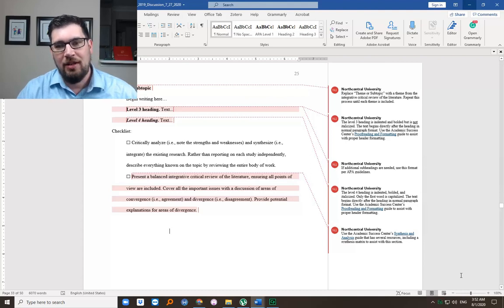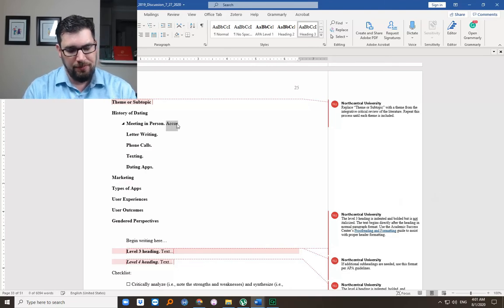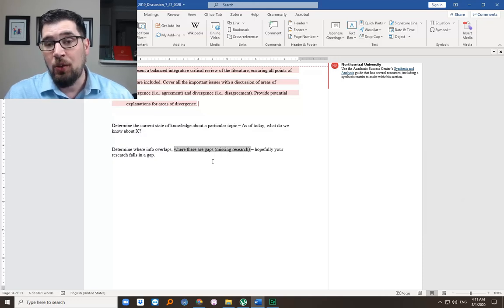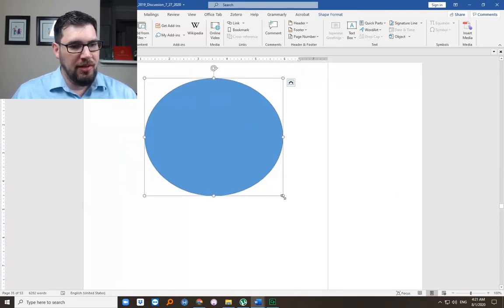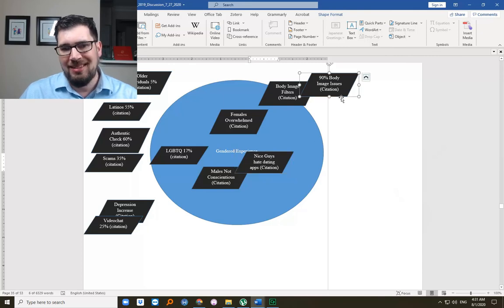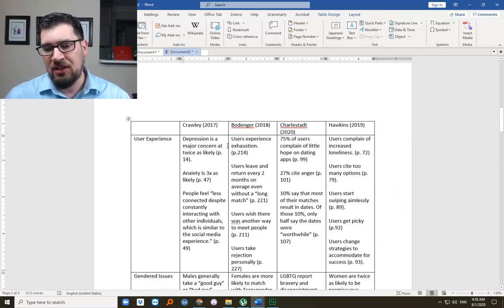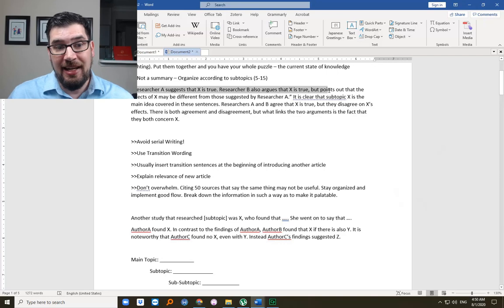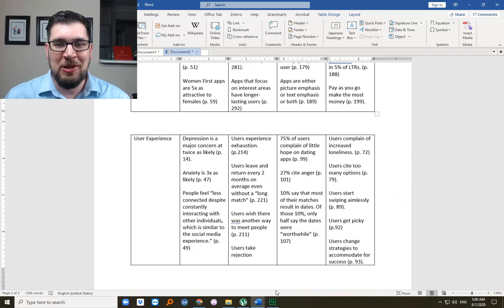Driven to Doctorate - Dissertation Chapter 2 - Literature Review Discussion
Using Copyrighted Material from Northcentral University